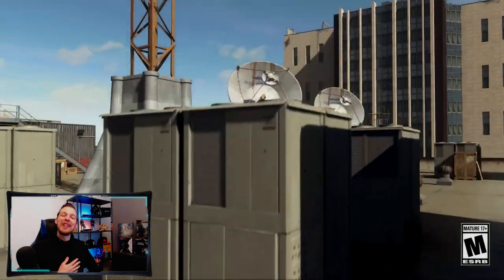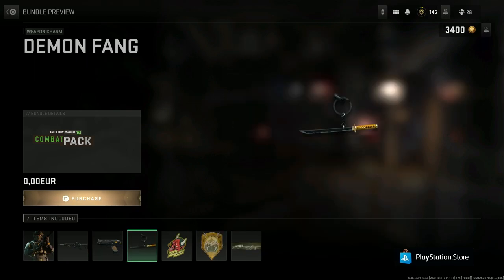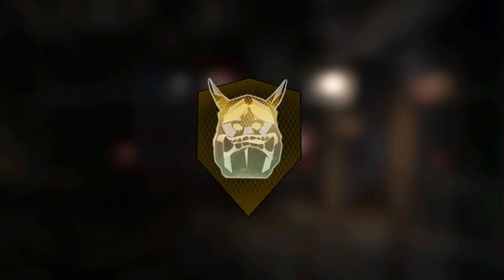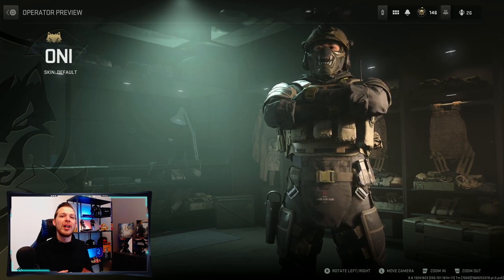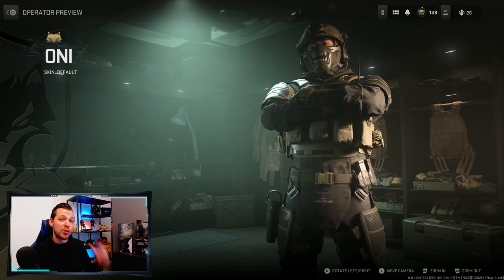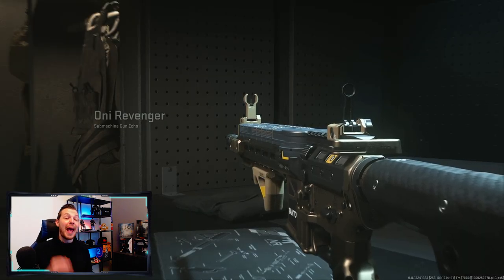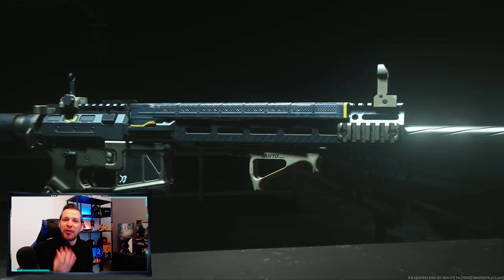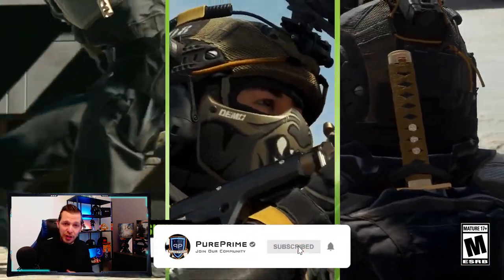COD MW2 | FREE Combat Pack For MW2 & Warzone | *Exclusive Operator Pack* | PurePrime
Whattup, back again with another Call of Duty Modern Warfare 2 content video. Today we are going over the FREE Operator pack that you can get Exclusively for PlayStation. Hope this will help you out but most of all Enjoy!
Lets GOOO